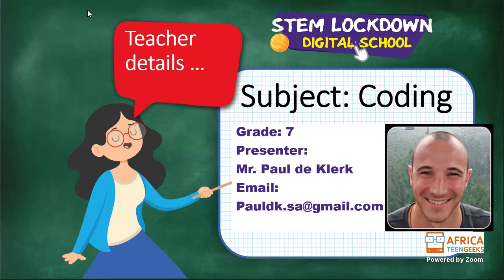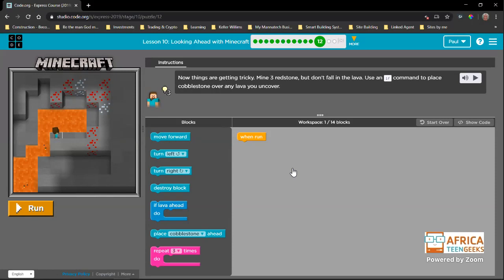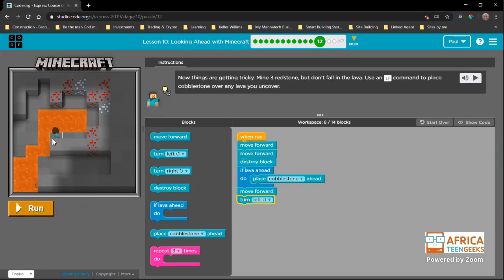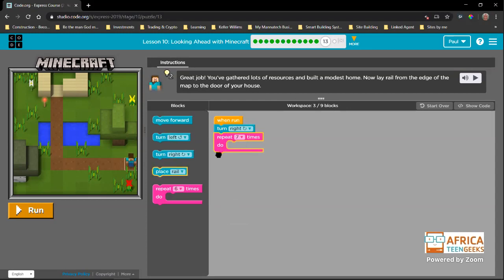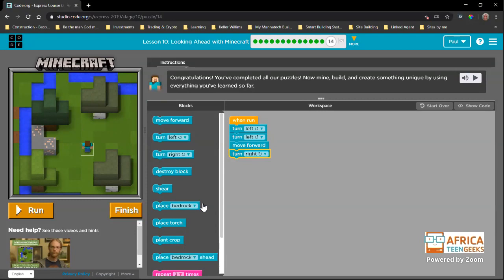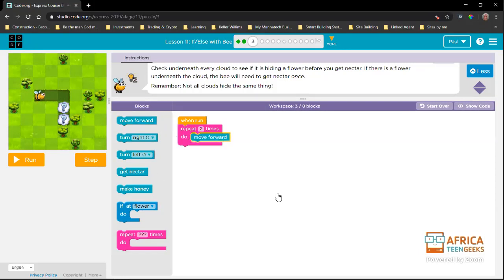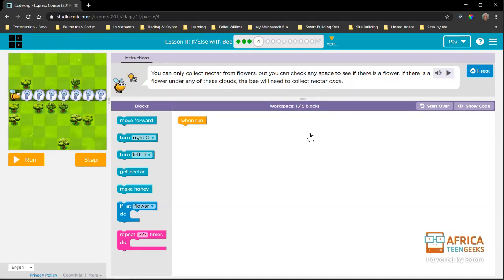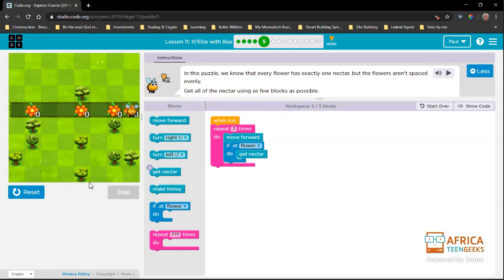Grade 7 Coding 25 May 2020 If/Else Blocks